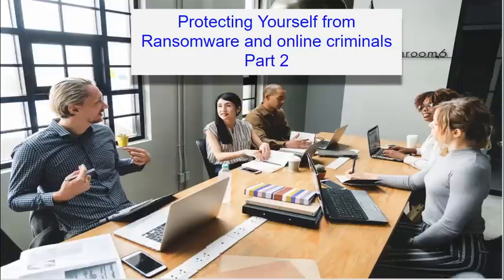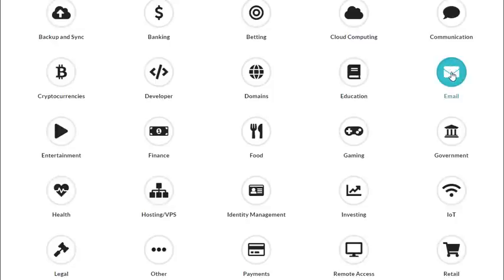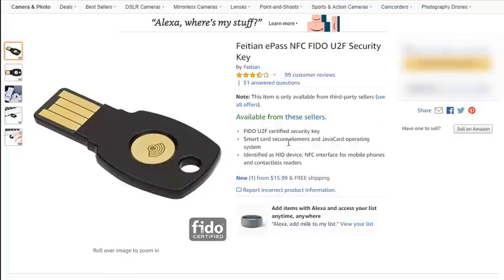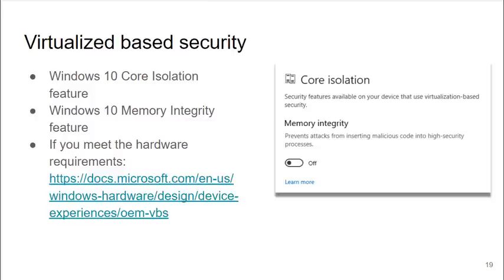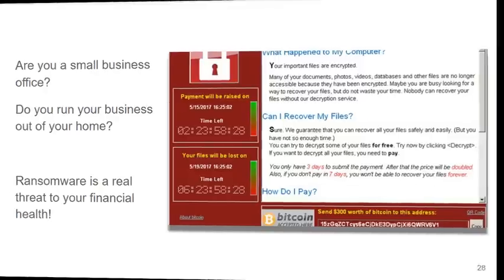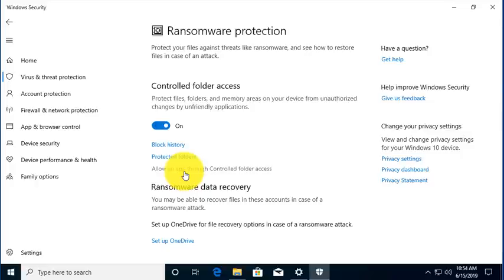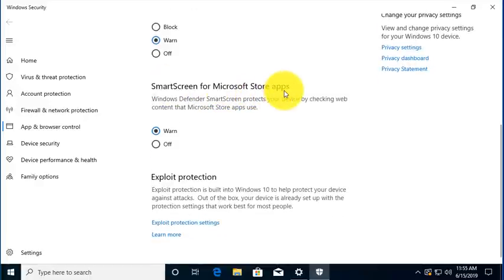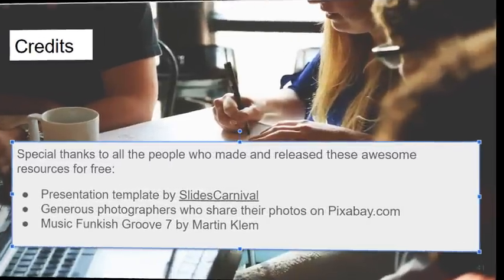Outsmarting Online Criminals: Ransomware Survival Tactics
Part 2 of a series on protecting yourself and your online business.   This second session shows the improvements in security available in Windows 10.   FIDO2 security keys and Two-factor authentication and why it is so important.   Lock down your email, we will show you how.  Windows 7 backup on  Windows 10!

Video Notes in *.docx:
Video Notes in PDF: